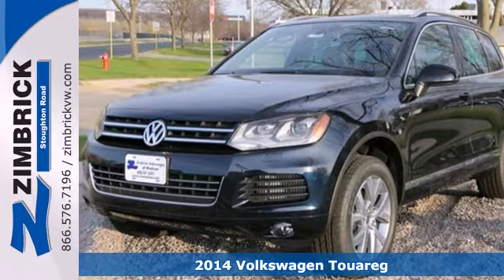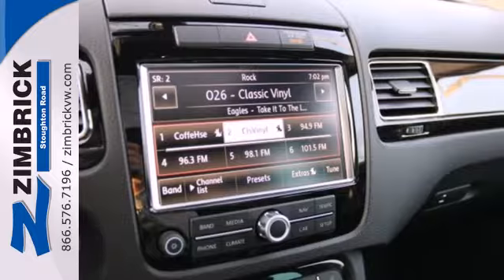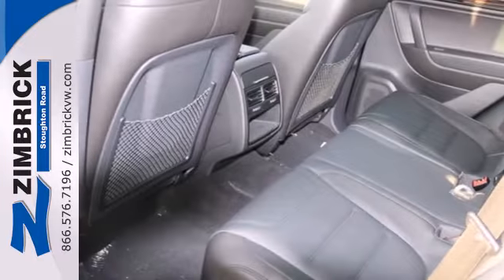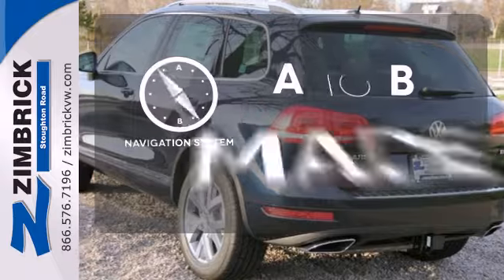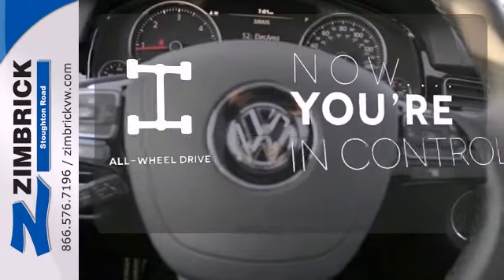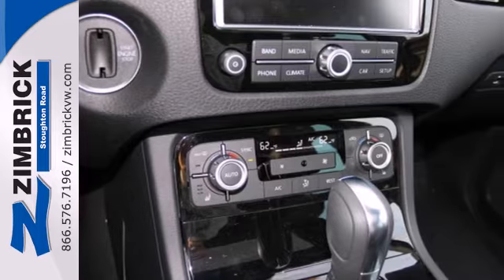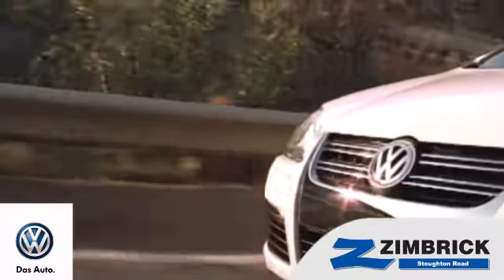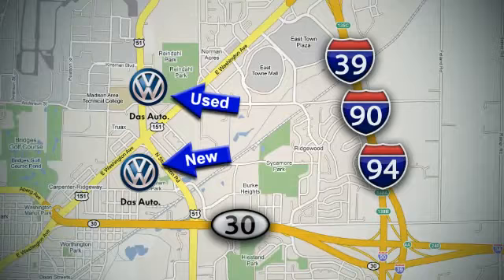2014 Volkswagen Touareg Madison WI Sun Prairie, WI #2051 - SOLD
Year: 2014
Make: Volkswagen
Model: Touareg
Trim: X
Engine: 6 Cyl. 3.0 L
Transmission: Automatic
Color: C7C7 BLUE
Interior: BU BLACK
Stock #: 2051
TRAILER HITCH FIRST AID KIT TRAILER HITCH EXTRAS MONSTER MATS RUBBERMAT KIT (SET OF 4)100 New Volkswagens will be sold in May during our AutoBahn for ALL Celebration! We are working out that deal for you!This is a rare 10th Anniversary edition Touareg X TDI. Take advantage of our May deals by calling us at today.We invite you to our new Show Room to take advantage of our Event $avings!May is your month to 'work' out that deal with us on the New Volkswagen of your dreams! ONLY at Volkswagen of Madison, WI on Stoughton Road.We appreciate your interest in the Volkswagen Brand of German engineered Autos!

Address:
1430 North Stoughton Road